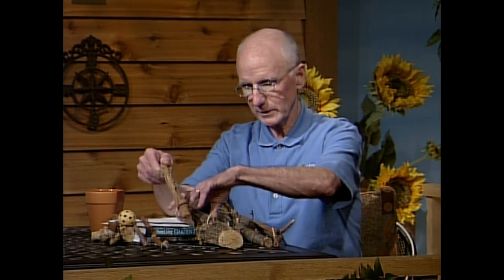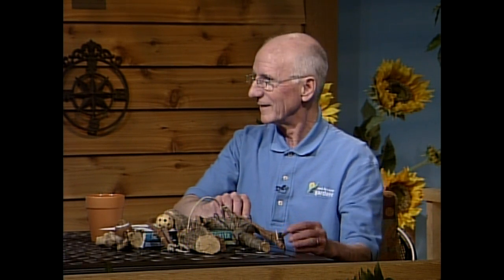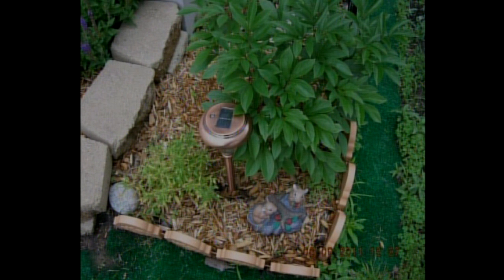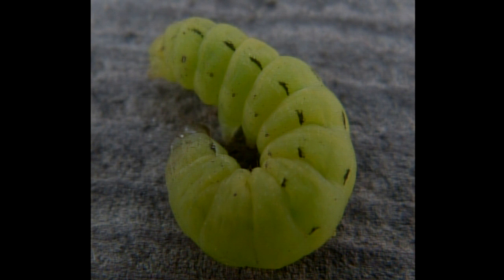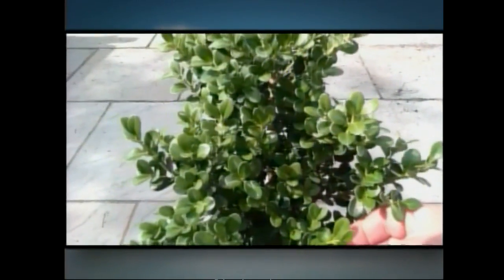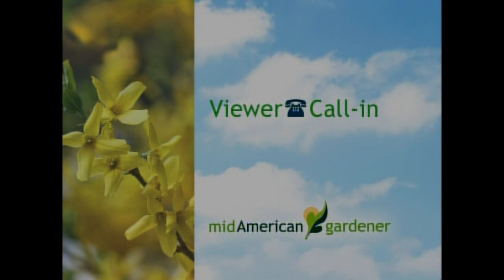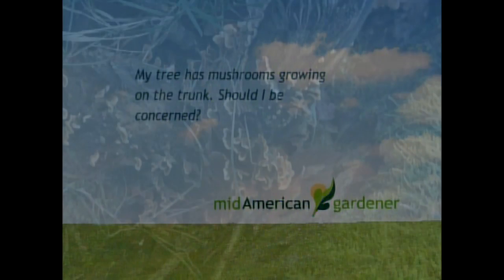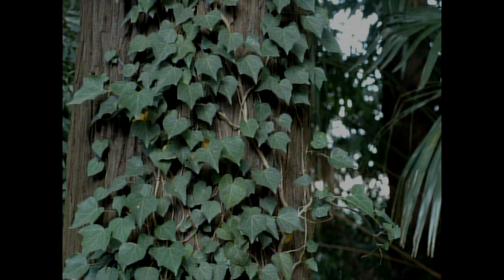Mid-American Gardener with Dianne Noland - June 20, 2013